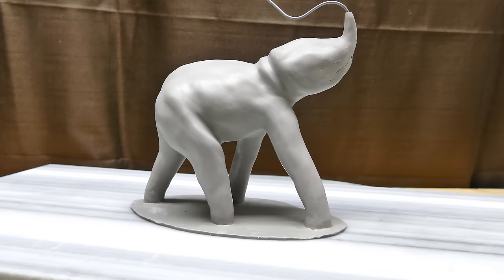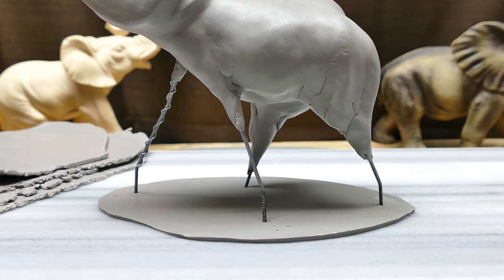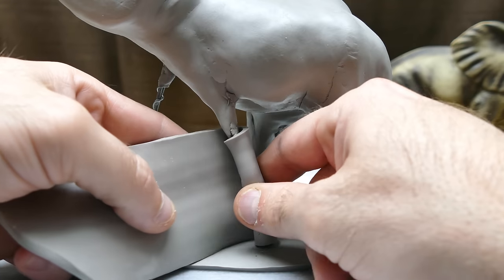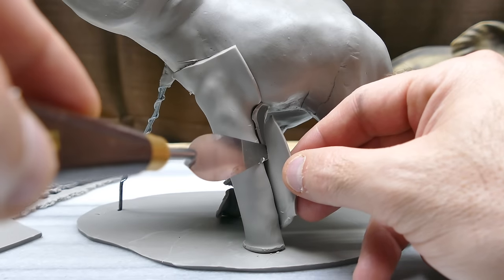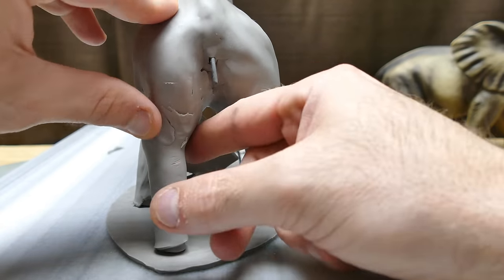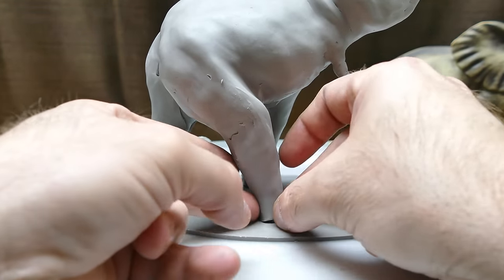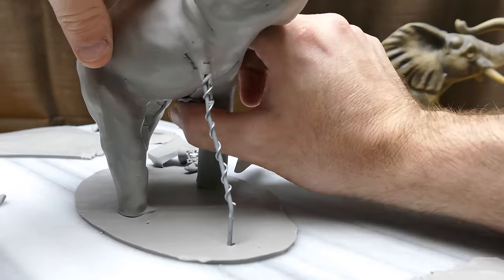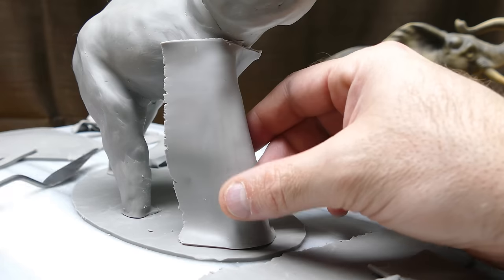Sculpting an Elephant, part 5: starting legs.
Hello again and welcome back to a new episode to this time-lapse polymer clay sculpting demonstration, where I'm making an elephant. I show you everything I do and later reflect on it during a very relaxing narration. This is part 5 to an ongoing video series so if you're new to this channel/page you can jump right in and catch up here:

Keeping things very simple  in this video by breaking it up into 2 parts, all I do in this first part is get an even amount of clay onto the armature wire of this sculpture paying close attention to consistency. My approach to this was just adding a sheet of clay (50-50 mixture of Super and Firm, from Sculpey) at full thickness by wrapping it around the armature wire, just over one full wrap. Then to make it slightly thicker I added one more sheet of clay at one-third of the pasta machine's max thickness (that's setting 3 on mine) This gave the lags a  thickness similar to the THINNEST point of all legs.

From here I'll build out the legs with more clay, like I did with the back and ribs area...  coming up next!!  In the meantime I hope you guys enjoy this, please please please help me as a youtuber by commenting, liking, and sharing these projects with your friends. Liking and commenting on Facebook helps me too!

Thank you so much for all the support and help in making this channel grow! You're all amazing to me..